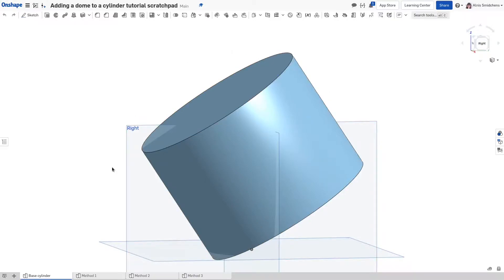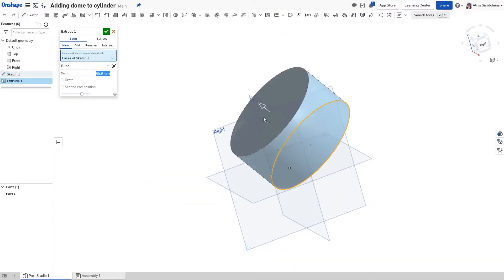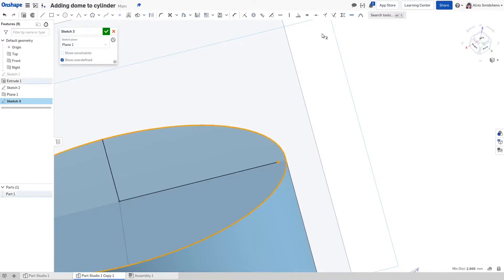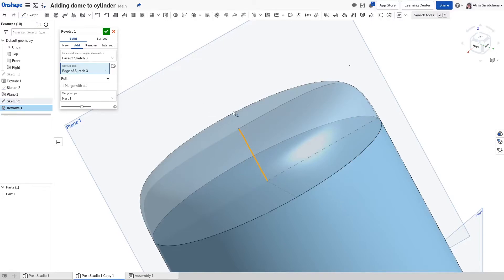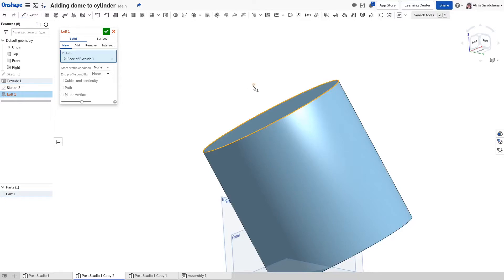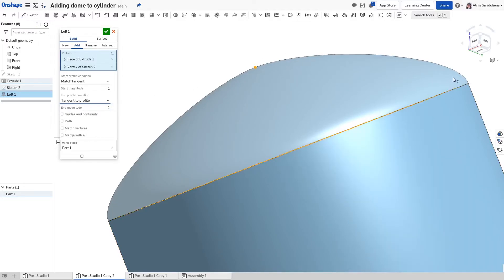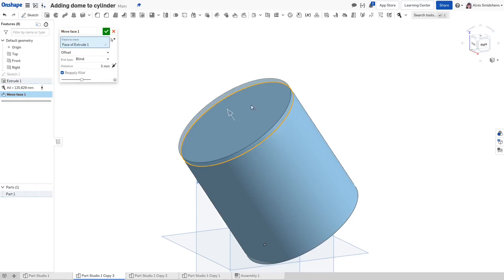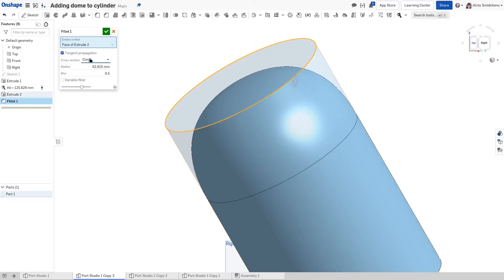How to add a dome to a cylinder in any CAD program - 3 ways, 6 minutes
Here are three unique methods for adding a hemispherical dome shape on top of a cylinder (or any other circular face) in just about any modern, parametric CAD package (Onshape, Inventor, Solidworks, etc.). While I use Onshape, the steps will be very similar in other software.

They include revolving a sketch with a conic, lofting to a point, and using direct editing (or extrusion) in combination with parametric filleting. The tutorial shows various dome types, including G2 continuous curvature surfaces, conics with adjustable shapes, and a perfectly hemispherical, rounded dome on the cylinder.

Along the way, I give some tips for using conics, end conditions for lofts, defining planes and sketches when working with cylinders, and other tips and tricks.

TUTORIAL RESOURCES
Measure FeatureScript (other CAD packages can name sketch variables to make parameters)

ONSHAPE SIGN UP LINKS
Onshape Education Plan (free for students and educators, equivalent to Onshape standard plan)